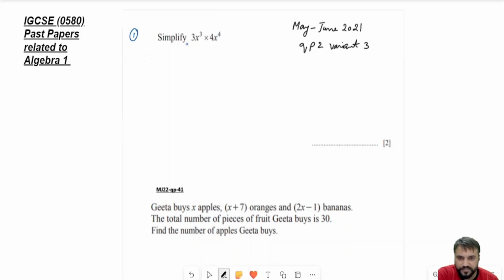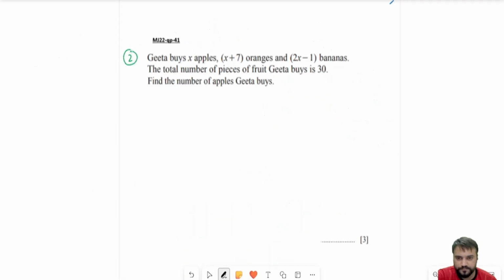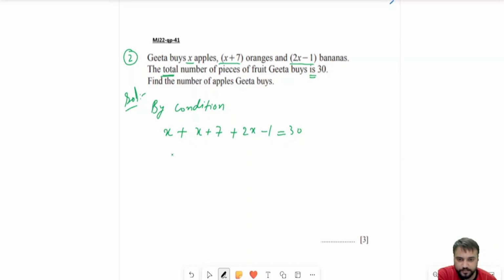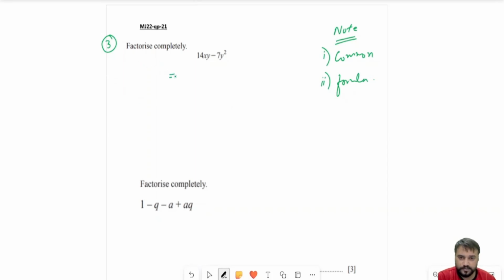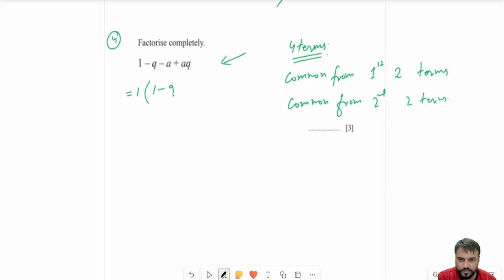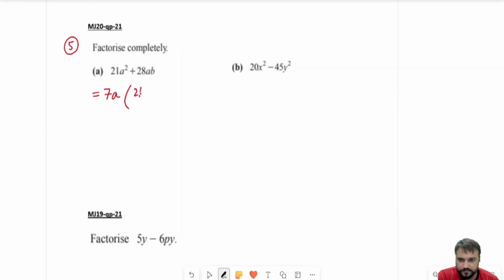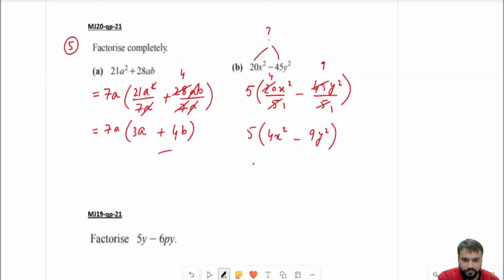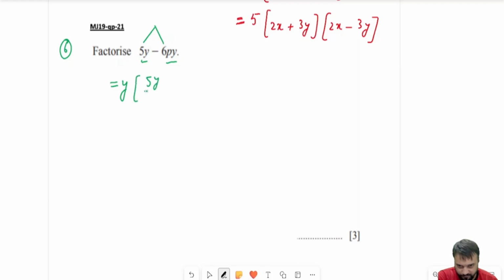IGCSE Math #0580 #0980 past papers chapter 2 algebra 1(Factorisation) part 2